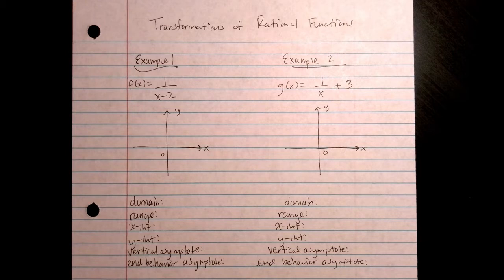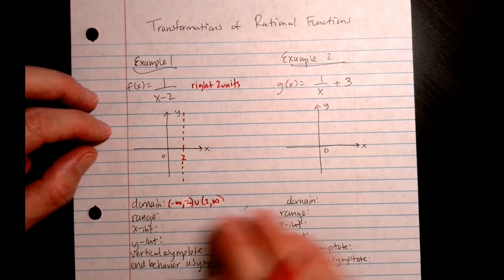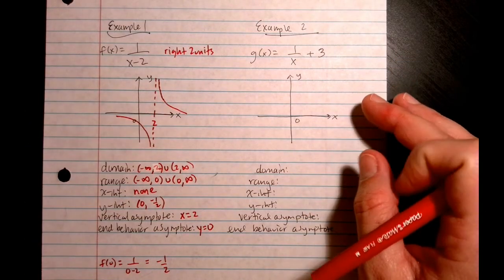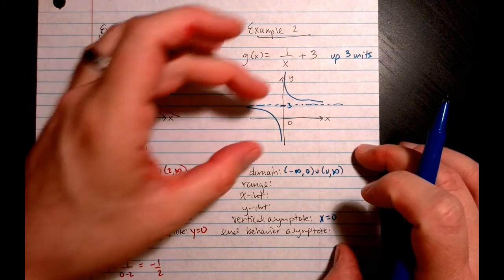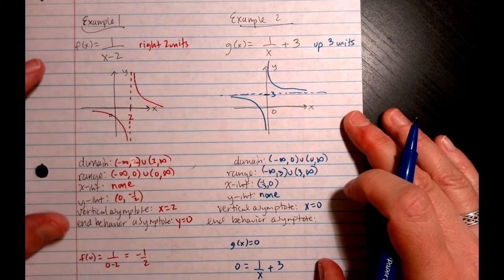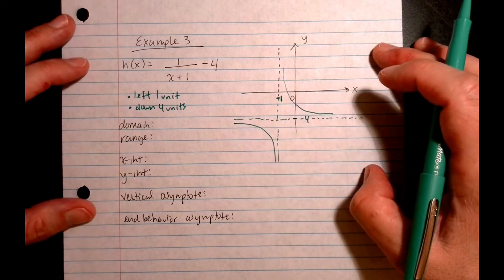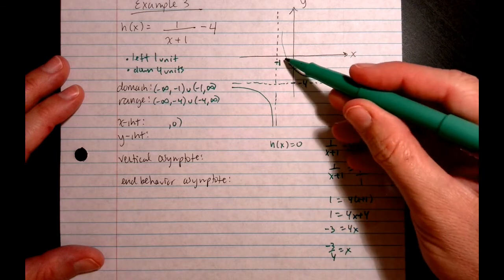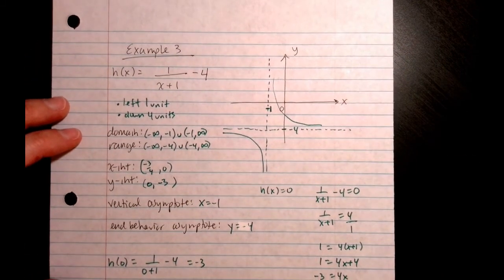Rational Function Transformation Examples